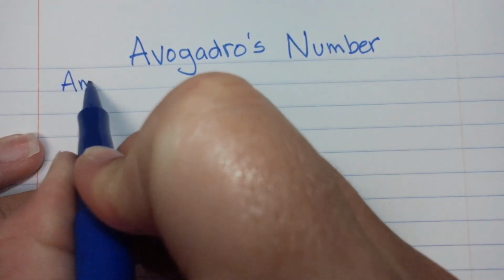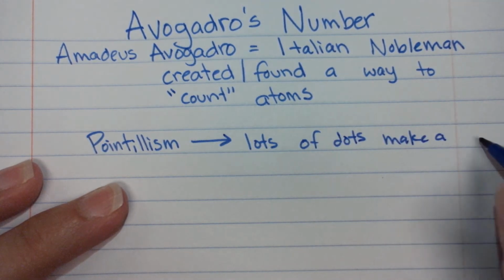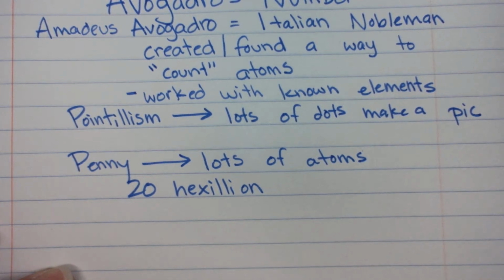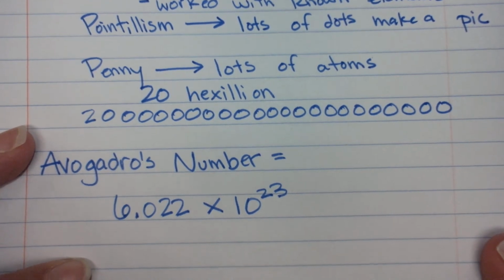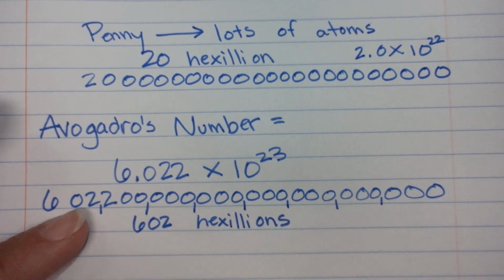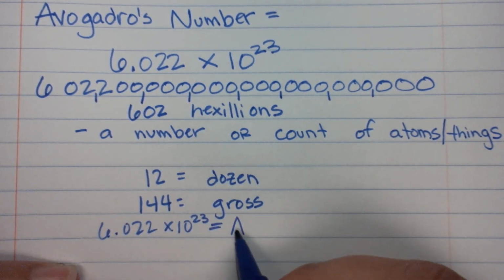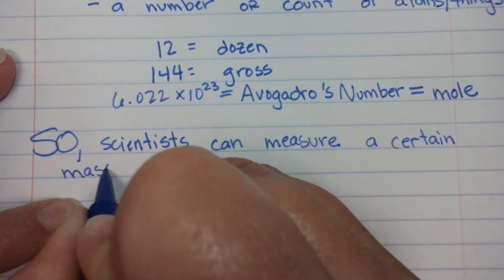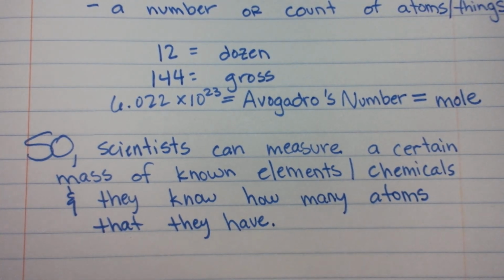Avogadro's Number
Definition for Avogadro's Number